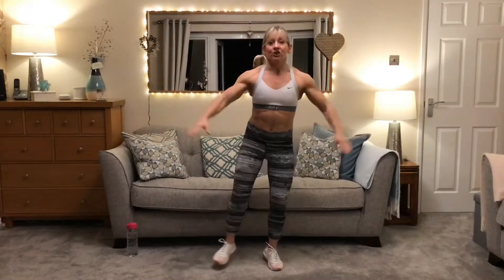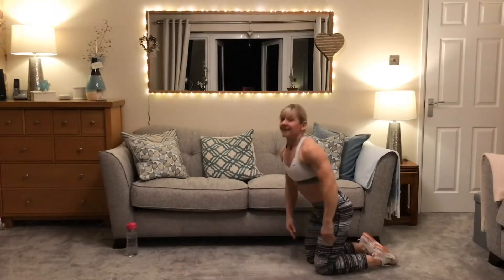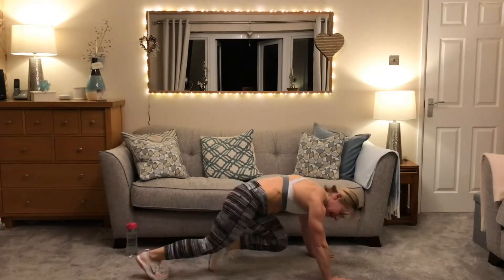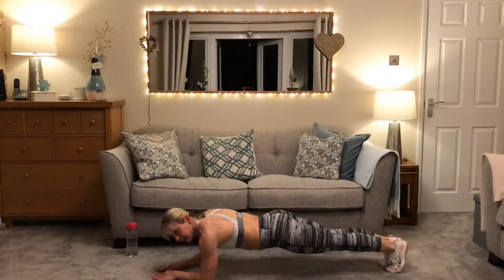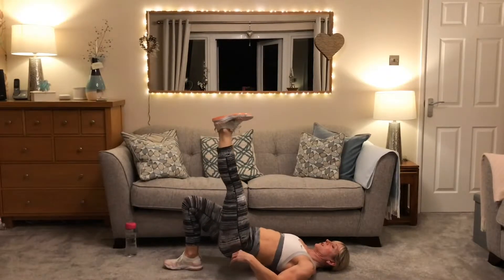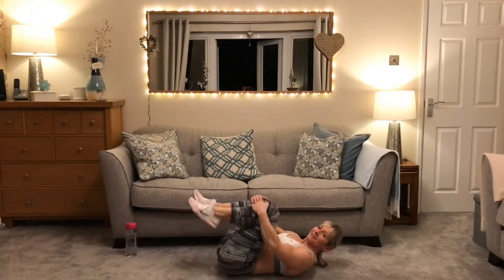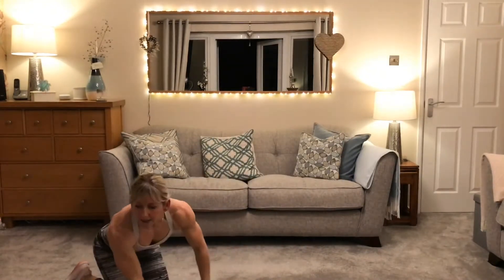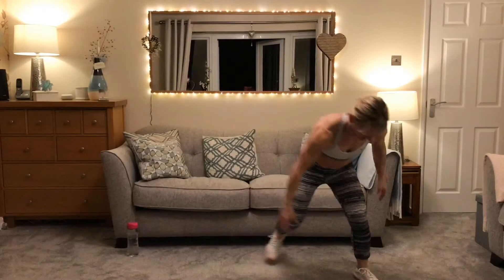TWD Fitness - Bodyweight HIIT Workout 2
Bodyweight HIIT Workout that you can do at home.

Six exercises, a maximum of 40 seconds work with 20 seconds rest (options for 20 and 30 seconds work), for three rounds, so 18 minutes in total!

I’ve deliberately left out a music track in this video so you can put your favourite tunes on in the background as you follow me through the workout!!